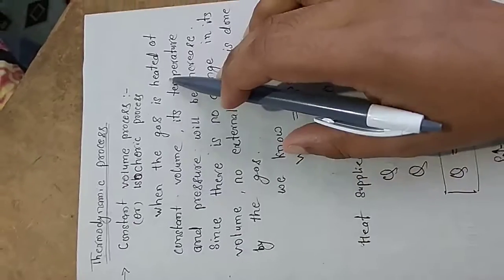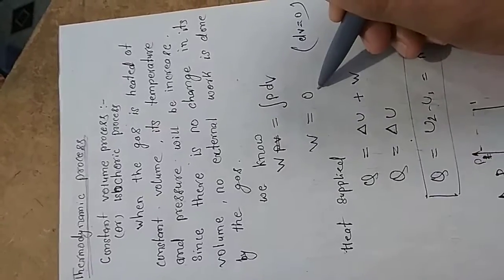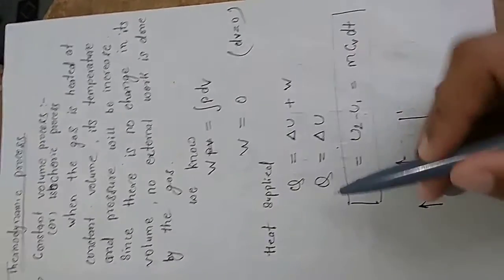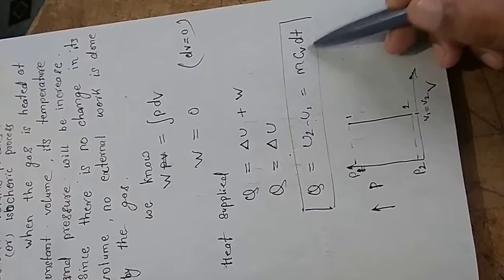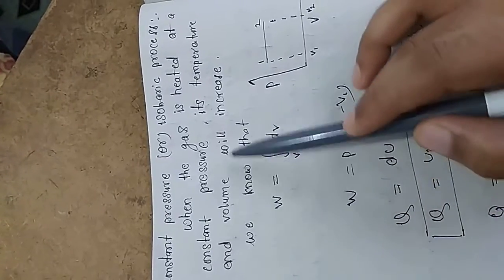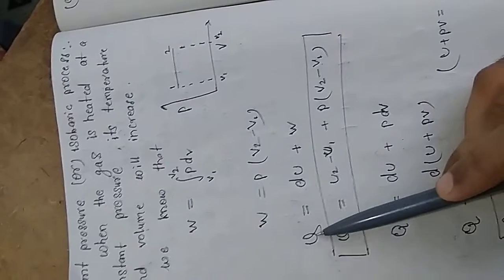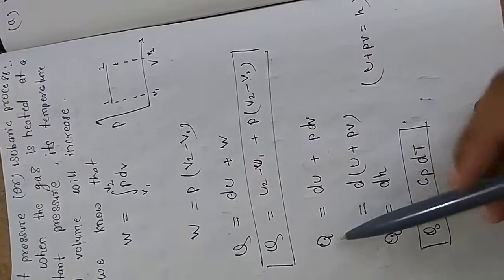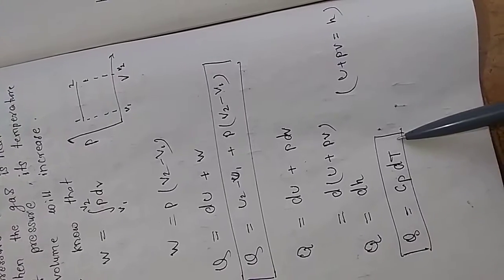Thermodynamics process...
Here I m discussing about thermodynamics process like constant pressure and constant volume.